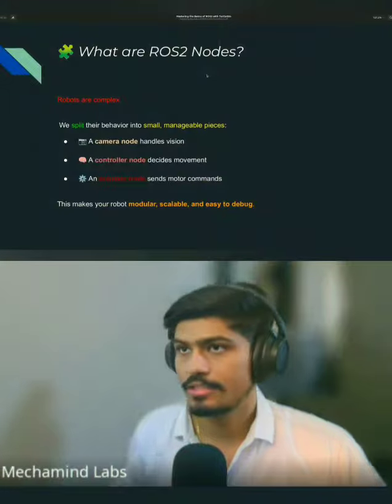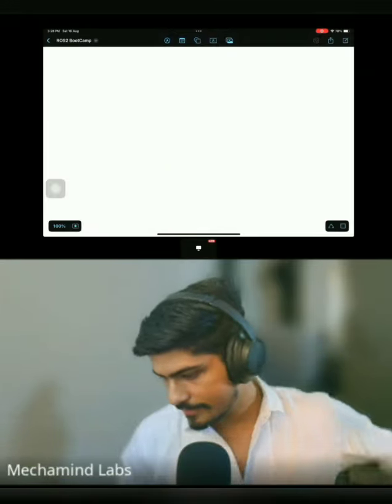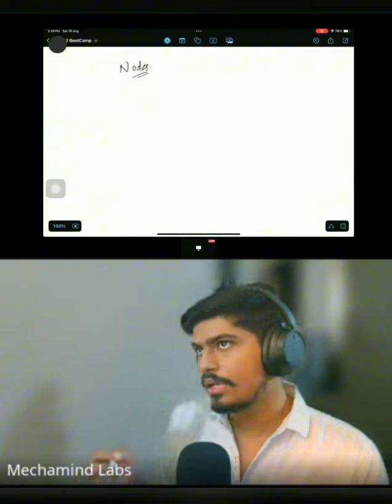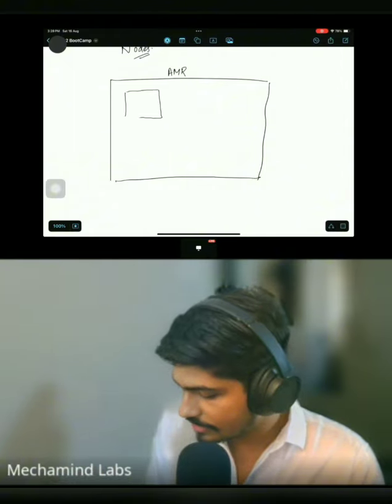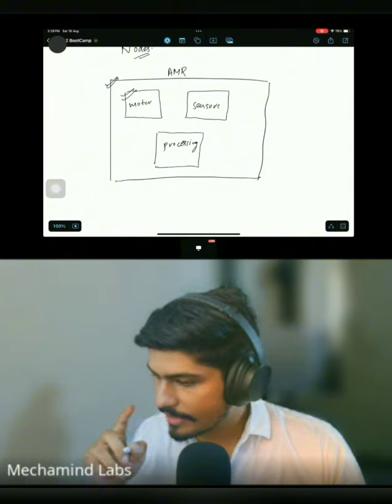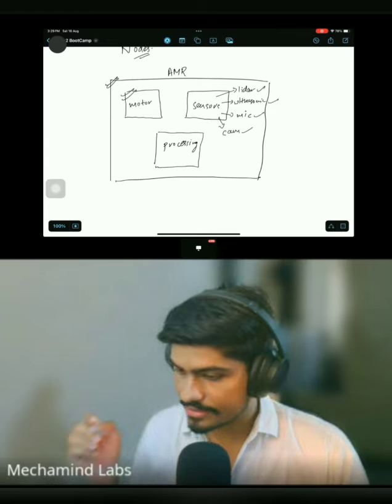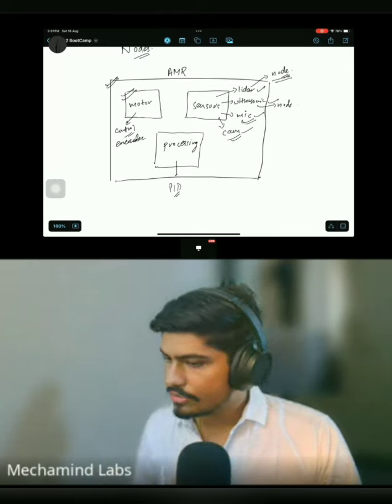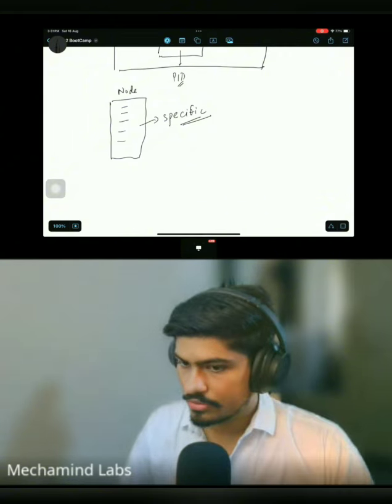What are ROS2 Nodes?